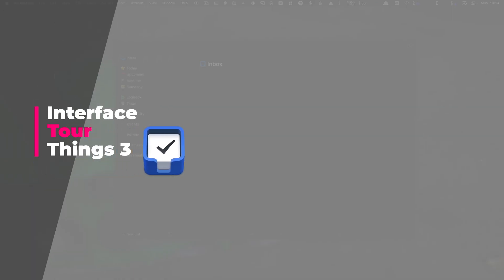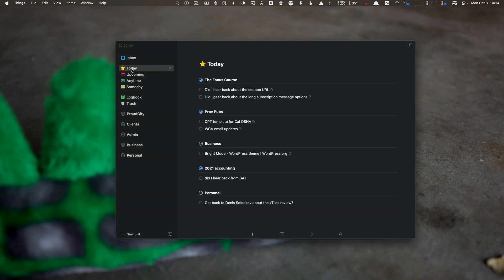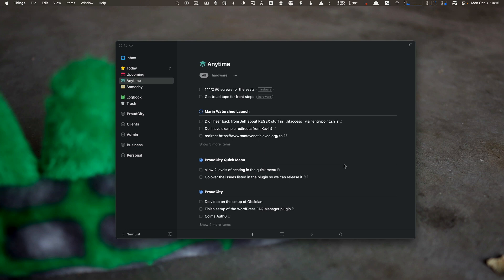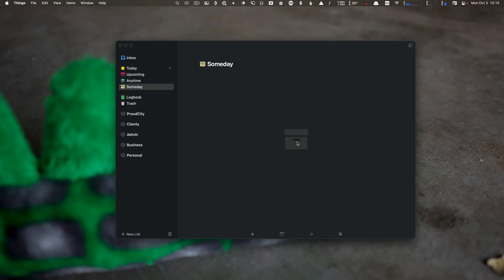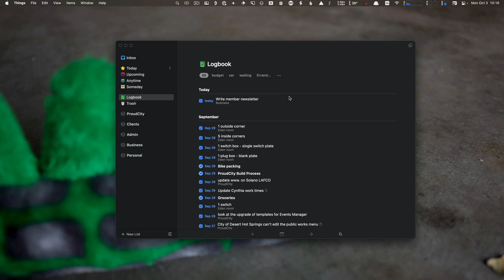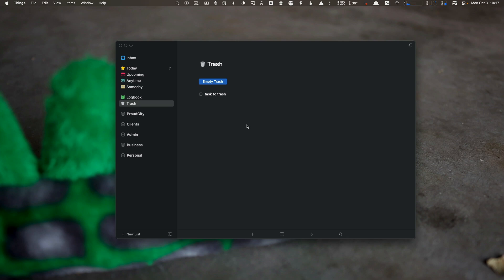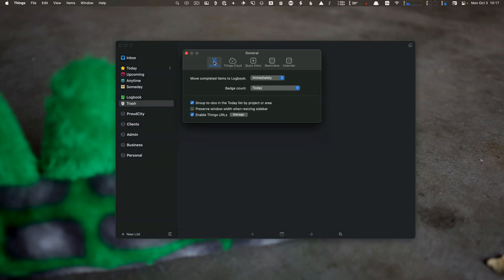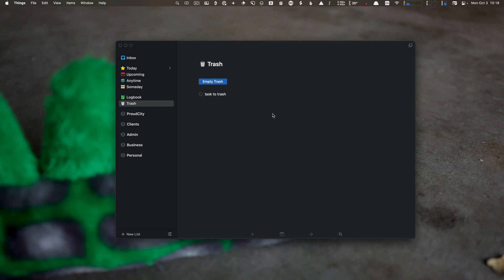Things 3 Interface Tour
Welcome to a free lesson from my Things 3 course. This video takes a look at the basic interface that Things 3 provides.

## Links

- Kensington Thunderbolt Hub
- USB C Ethernet

## Courses

## My Gear